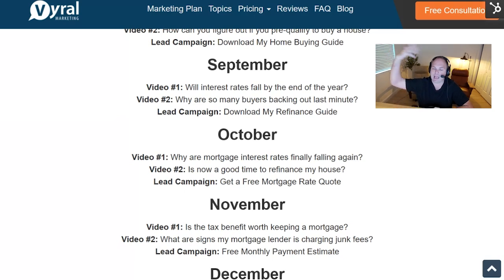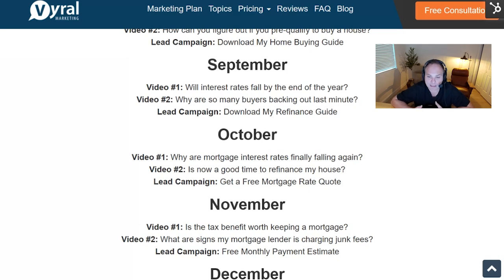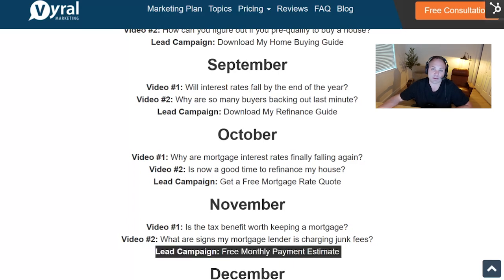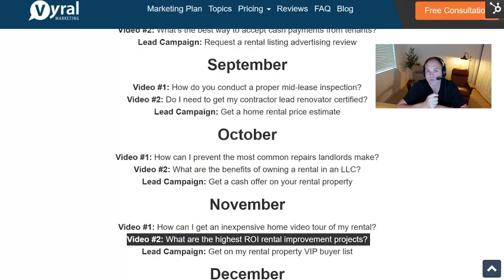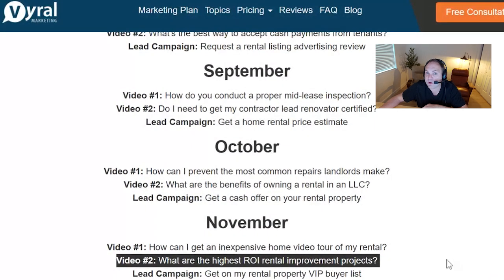November 2024 Client Video & Lead Generation Offers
Here are the November topics for your two (2) educational videos and one (1) monthly offer for immediate response on our Vyral Marketing Plan.

Check out the whole video above, or feel free to skip to the industry topics that interest you using the timestamps below.

0:00 — Introduction
2:56 — Real Estate Agent
5:16 — Mortgage Broker
6:54 — Real Estate Recruiter
10:05 — Property Manager
12:42 — Commercial Real Estate
14:19 — Wrapping up

🔻ABOUT US🔻

We interview you on your mobile device to educate your customer and prospect database with video to grow sales - we do all the work for you. We plan your topics, interview you, edit your video, write your blog posts, send your email, update your social media, run your retargeting ads, generate leads from landing pages, and coach you to success with plenty of guidance and accountability. It takes two hours a month. See how it works, pricing, success stories, and our industry-leading 90-day money-back guarantee

Vyral Marketing, Inc.

🔻FOLLOW US🔻